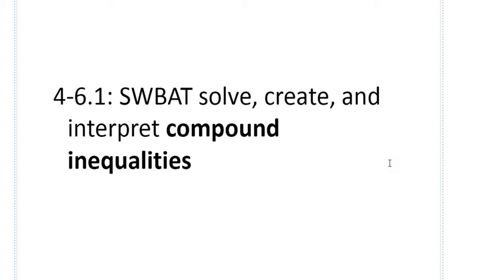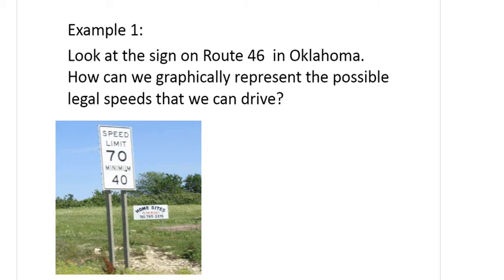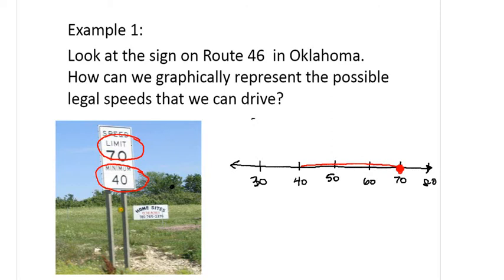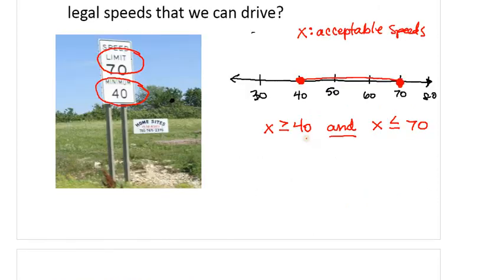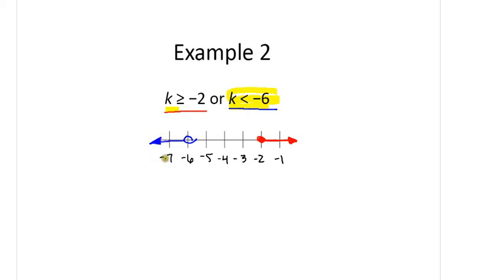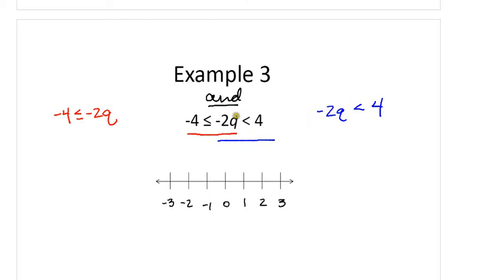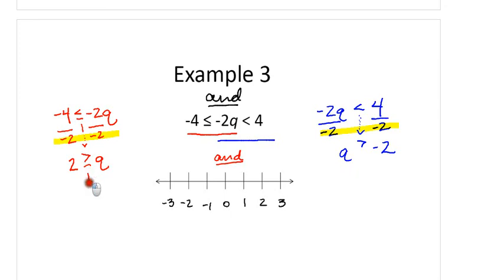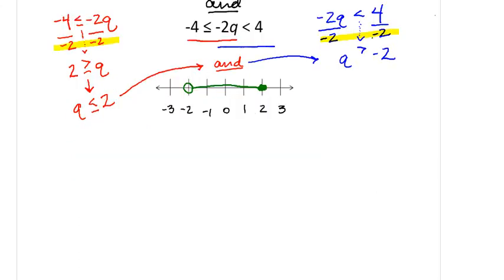4-6.1 - Solving and Graphing Compound Inequalities.wmv